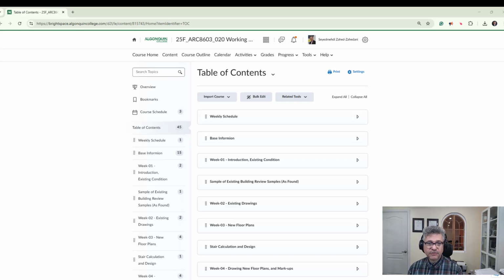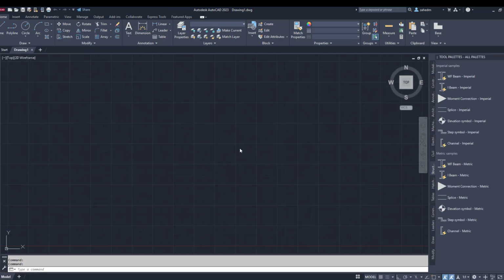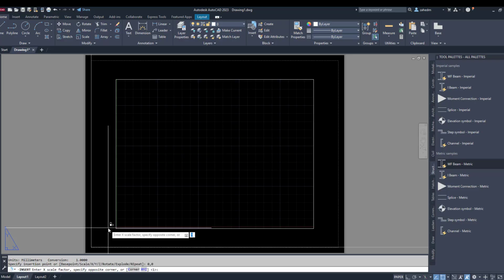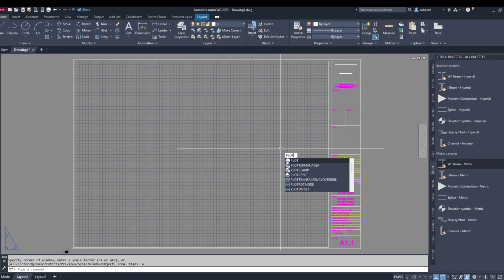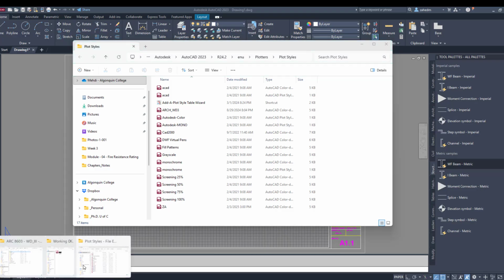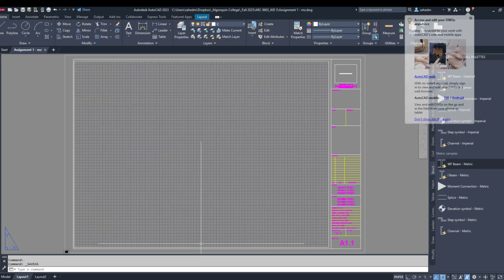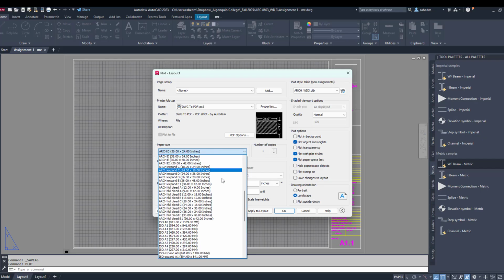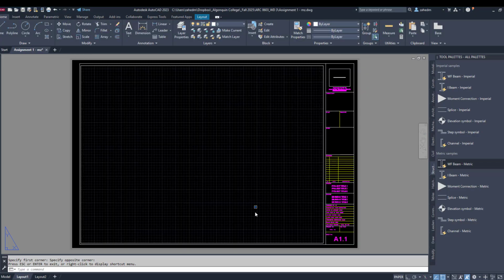Start a Working Drawing file using AutoCAD, Title Block, use of CTB file.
Hello everyone,

This is a continuation of my AutoCAD and Working Drawing mentoring series, designed to help learners in Architectural Technician and Technology programs. Based on what we discussed in the Working Drawing 3 classes.

In this video, I explained:

1- Setting up the Metric units
2- Insert Title Block and set the viewport.
3- Add CTB file to plot style manager.

I hope you enjoy the journey.
Regards,
Mehdi Zahed